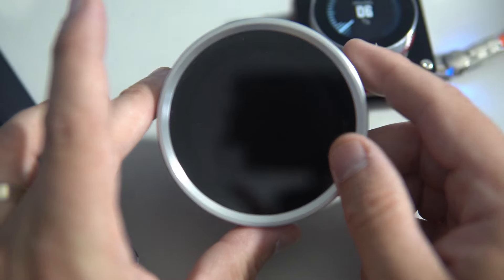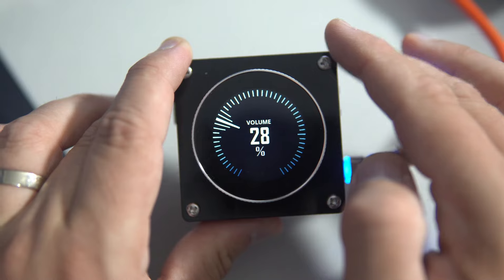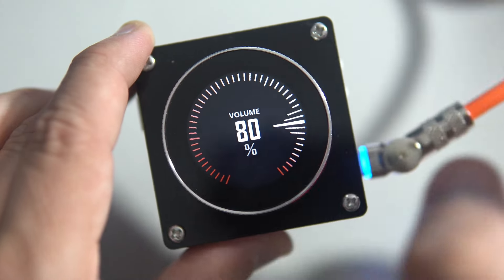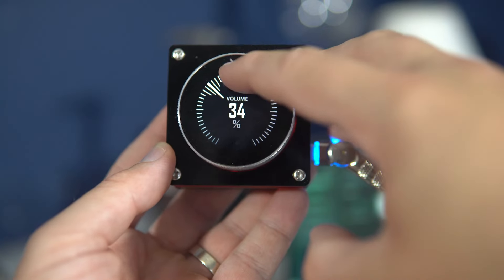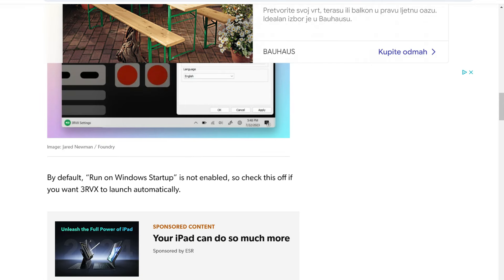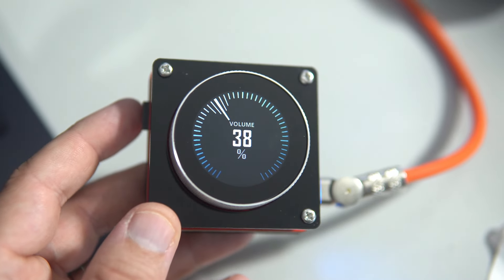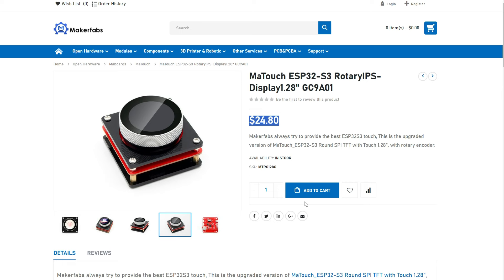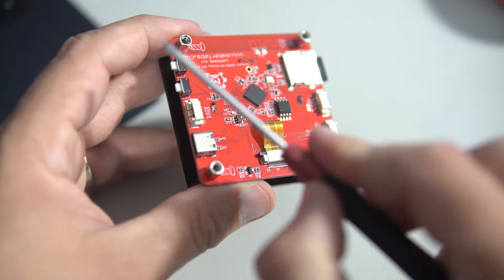Control Your PC Volume with ESP32-S3 and Makerfabs MaTouch Display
Did you know that the ESP32-S3 can be used as a HID (Human Interface Device)? Basically, you can program it to act as a keyboard or mouse. I am using this feature in this project. This is the Makerfabs MaTouch 1.28' rotary display, and I am using it to control the volume on my PC.